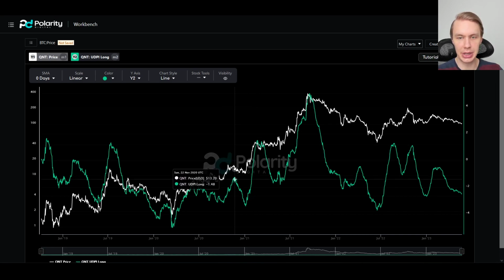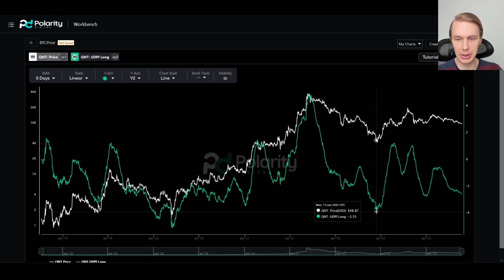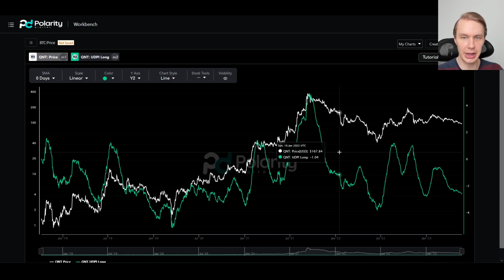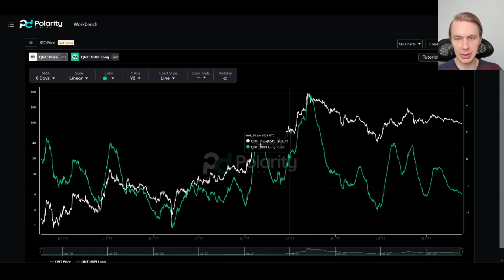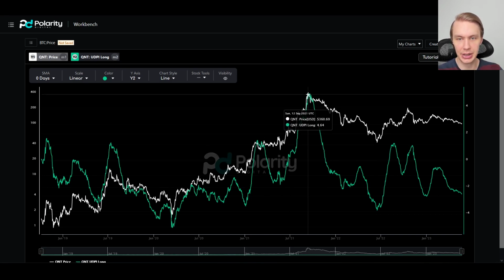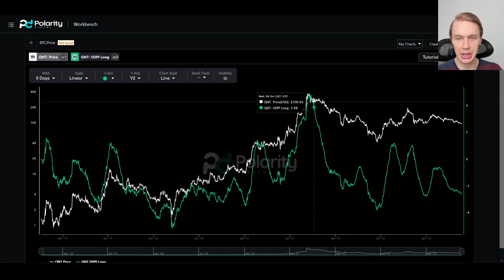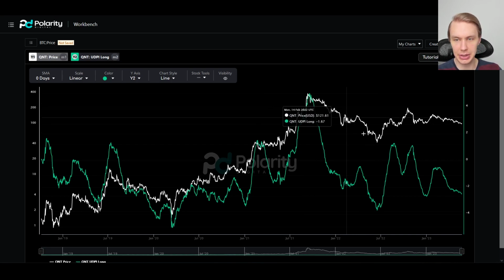Quant ($QNT): Is the Data Bullish or Bearish? Here's What Our Models Think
Quant ($QNT) has shown impressive strength since June 2022. But what is the outlook going forward? Is the data pointing to being bullish or bearish? We discuss what our models are saying to answer these questions.